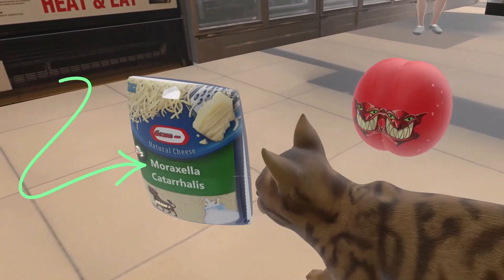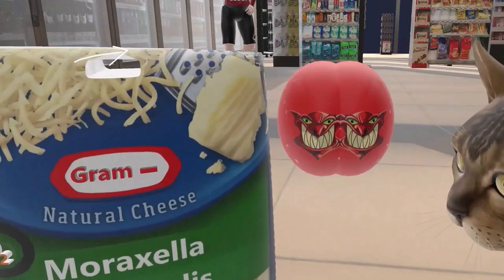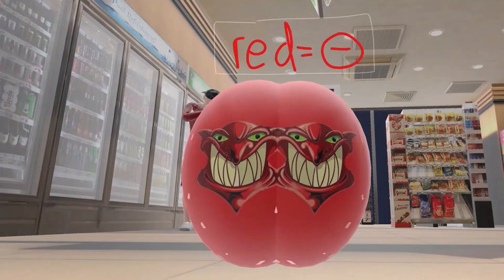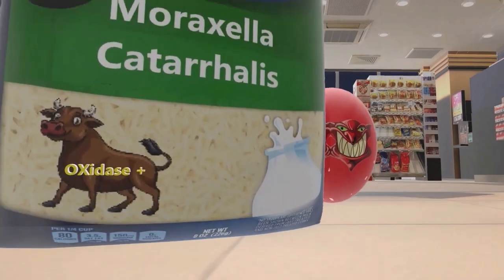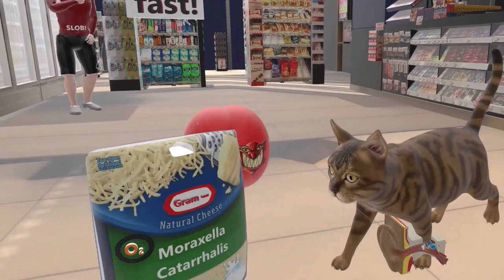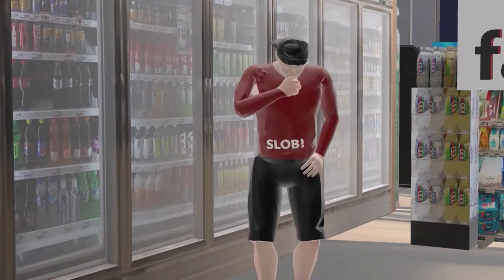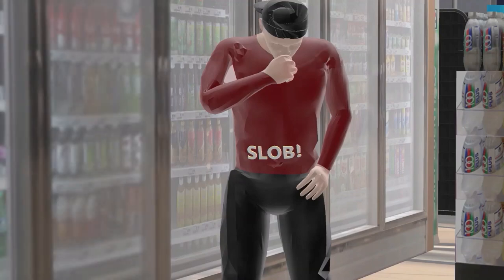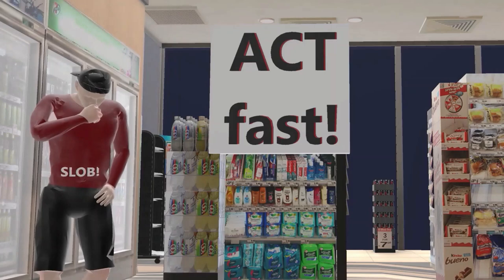Moraxella Catarrhalis (Mnemonic for the USMLE & NEET-PG)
Learn all about Moraxella in this super FUN and MEMORABLE sketchy-style 3D video!